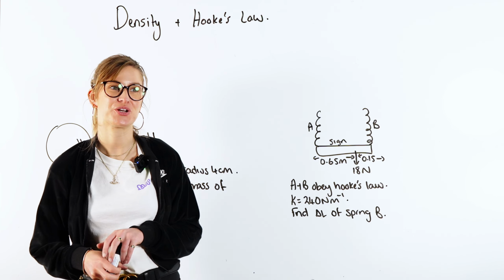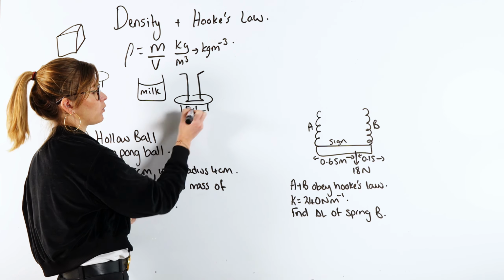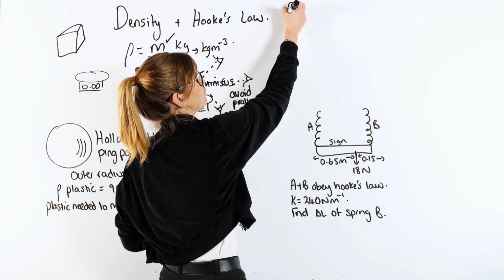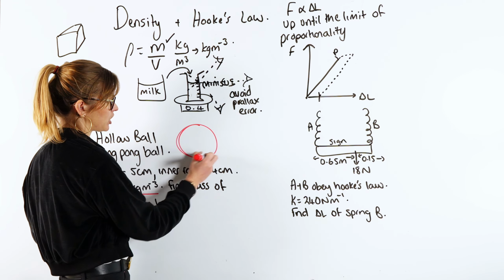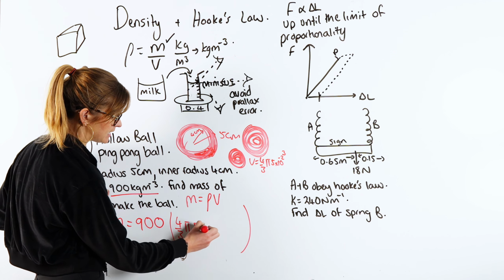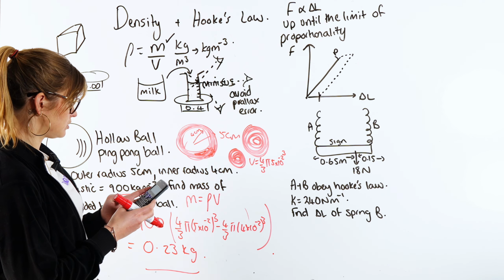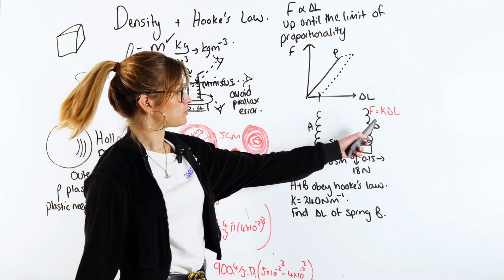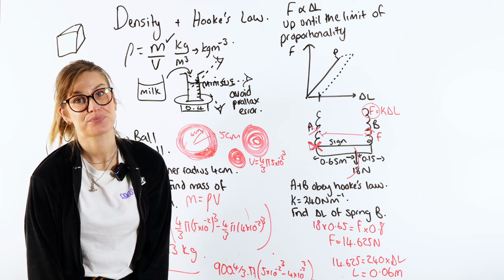How To Calculate Density And Hooke’s Law | A-Level Physics